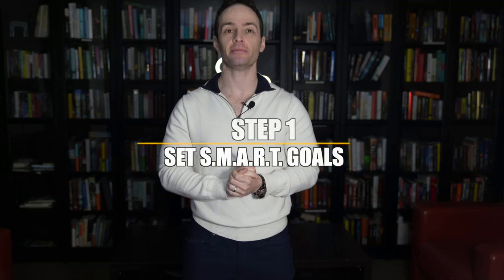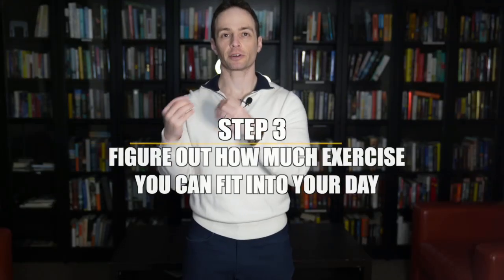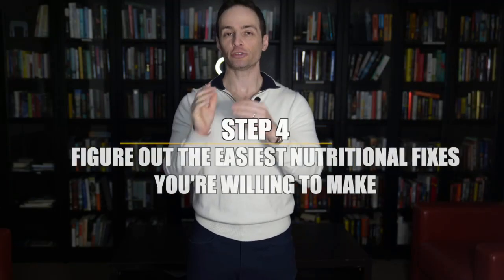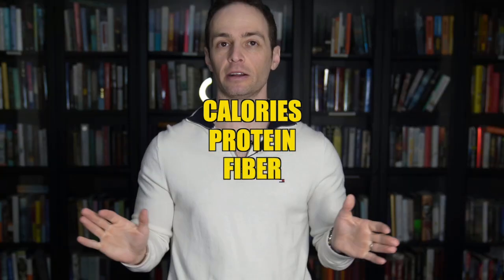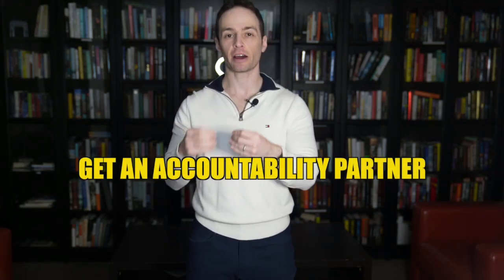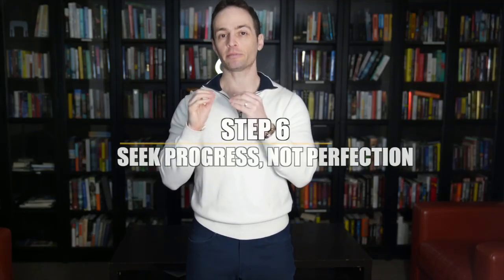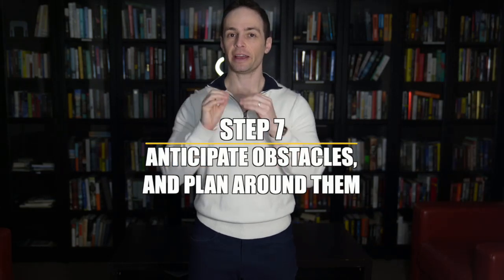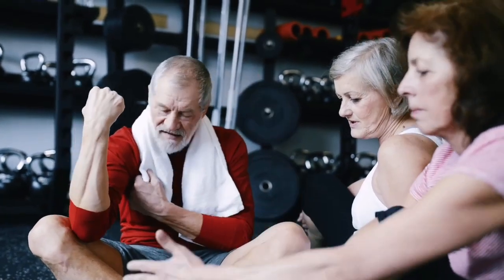8 Steps to a Healthy Body Above 50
You’re over 50, and you want to live as long as possible, while maintaining the best health possible, without spending hours and hours obsessing over every little detail. What does it take? That’s exactly what we’ll cover in this video.
Want to change your habits and health for the better? Book a free, no-obligation, no-sales-pitch 10-15 minute zoom call to see if you qualify to work with Igor's team

Want a FREE newsletter in your inbox twice a week about staying healthy above 50?